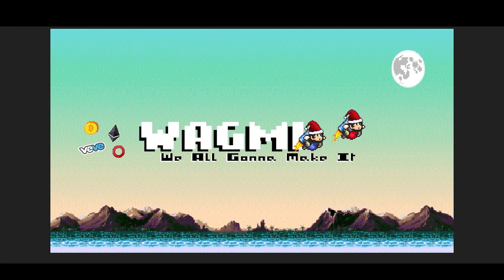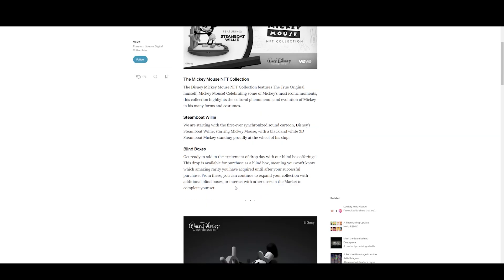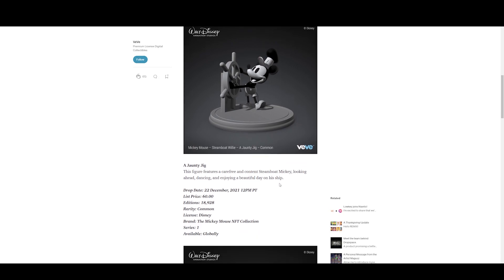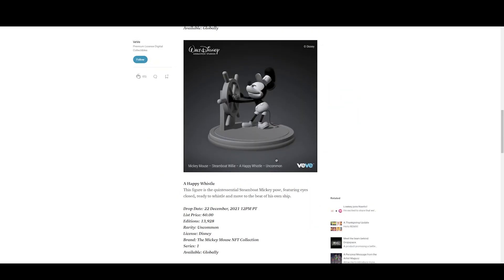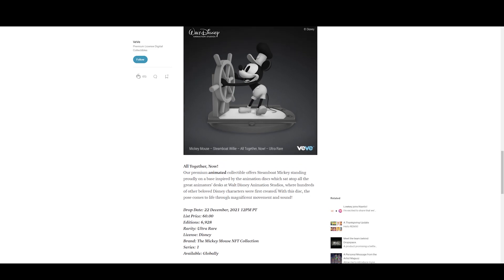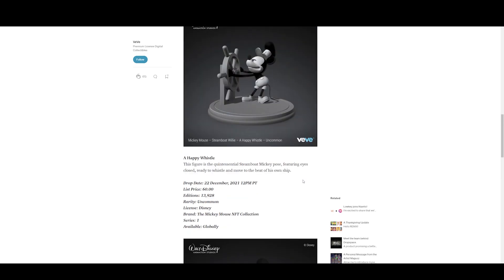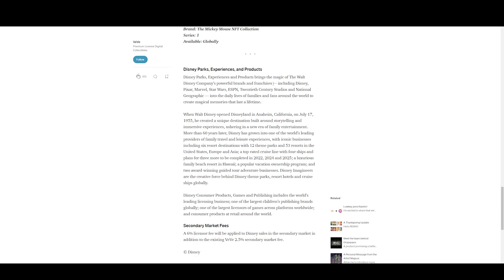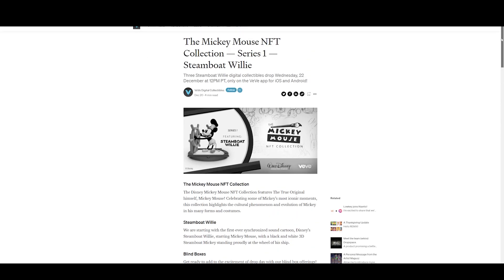VEVE - Disney's First Ever "MICKEY MOUSE" NFT DIGITAL COLLECTIBLE on VEVE! Must COP!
I will go over Disney's upcoming drop on December 22, 2021, which will be the very FIRST MICKEY MOUSE NFT on the VEVE APP and how it could it be the next HOLY GRAIL worth tons!